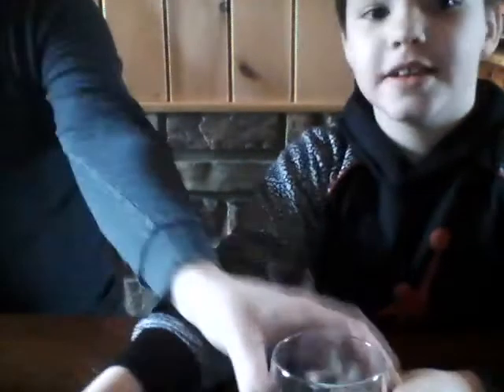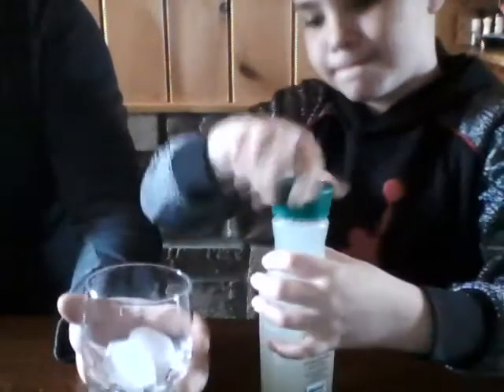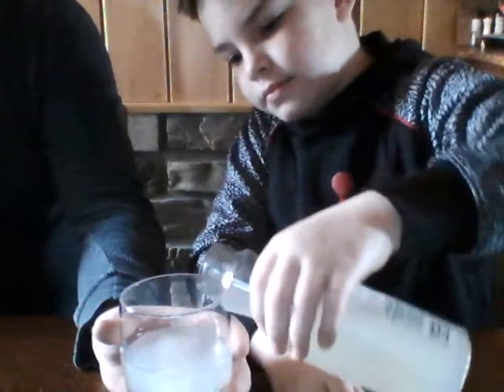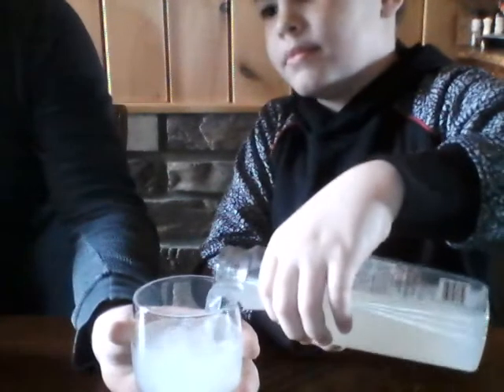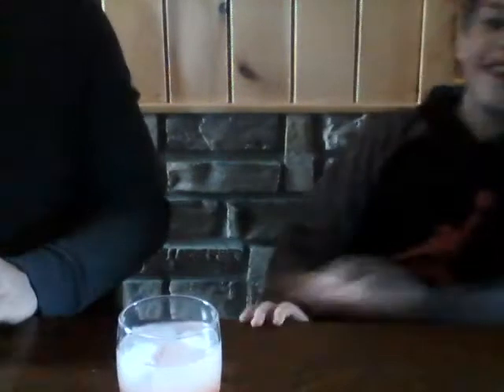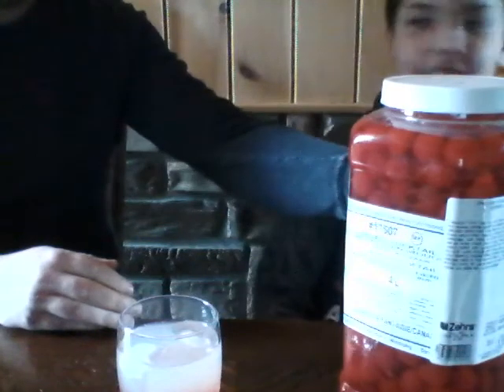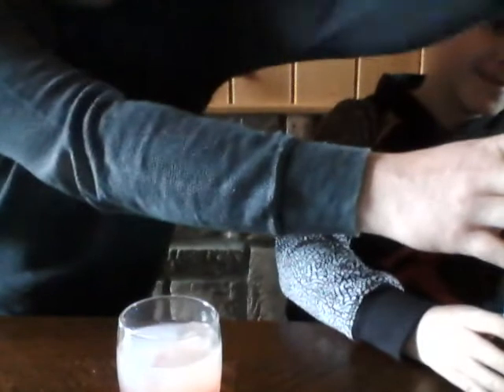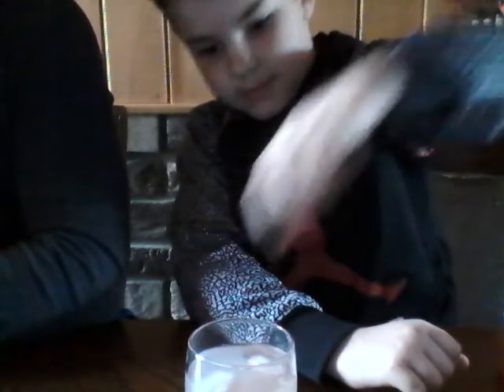how to make a Shirley temple